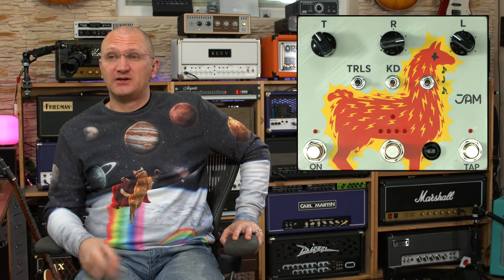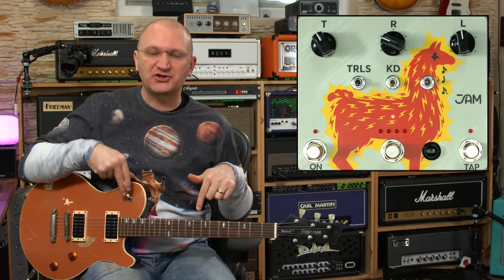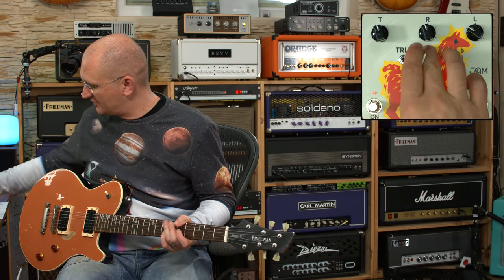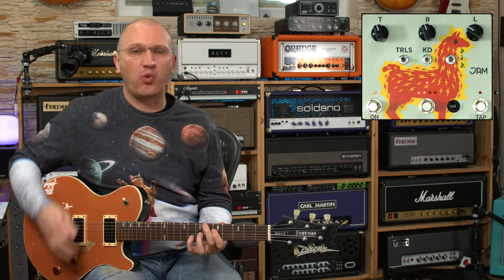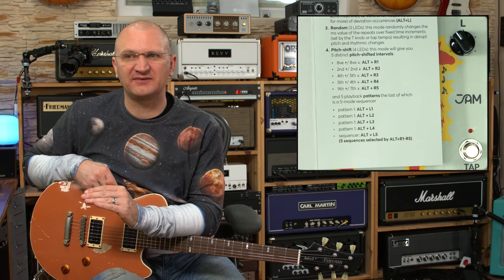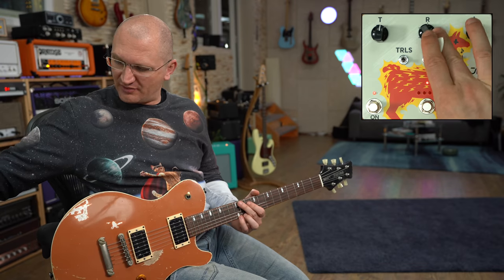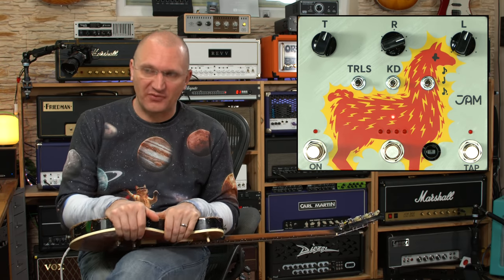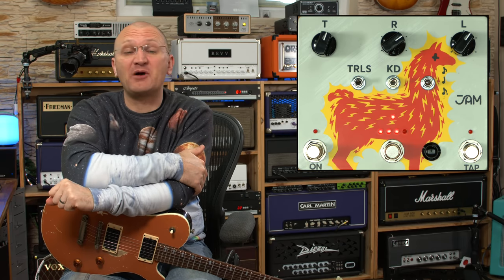Analog Perfection and Pitch Insanity! JamPedals Delay Llama Xtreme Review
I have used the Delay Llama in many songs during our Campaign Like Clockwork sessions and now it has gone EXTREME... with adjustable modulation, "tape-ish" sounds and most notably some awesome pitch effects! Seriously EXTREME !!!
Thanks a bunch to "Pedals and Friend" for the awesome track!

Everything hangs on these...

My interfaces...